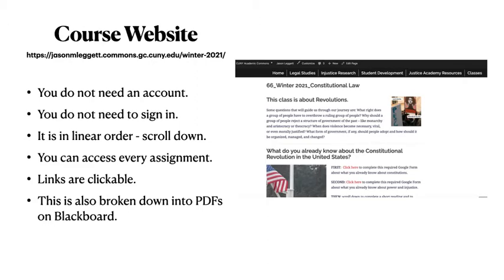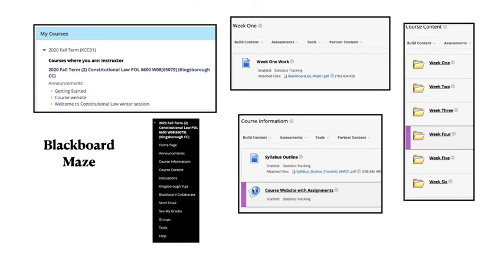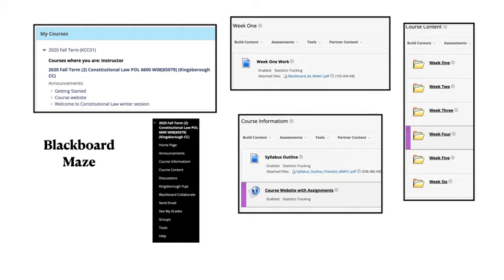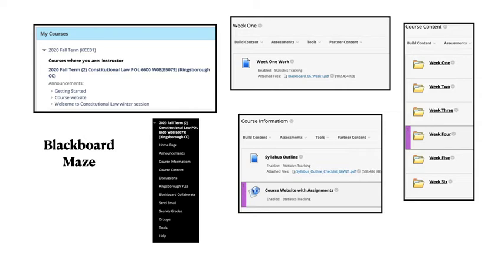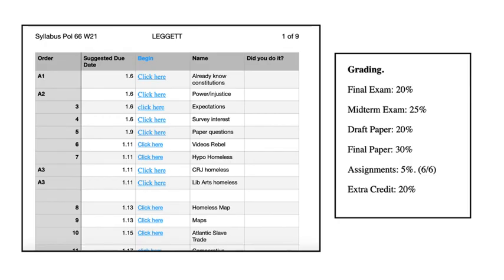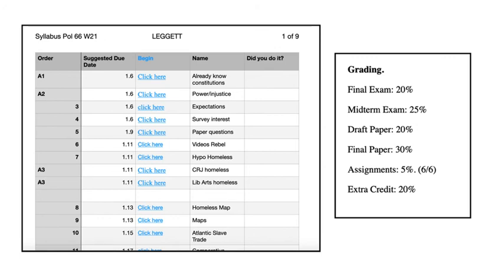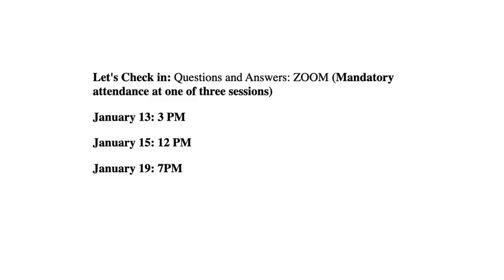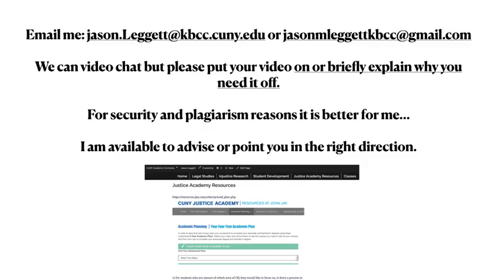66 coursework overview W21